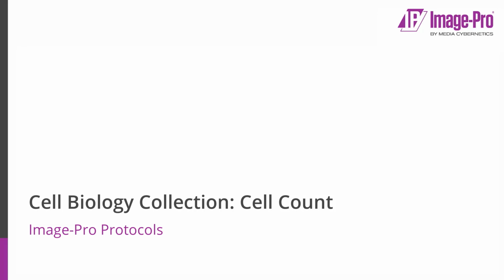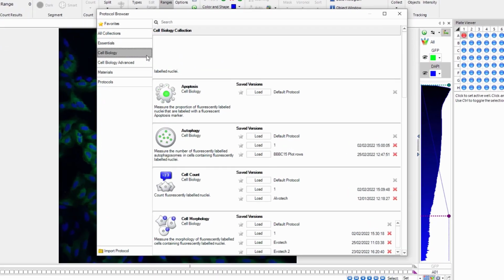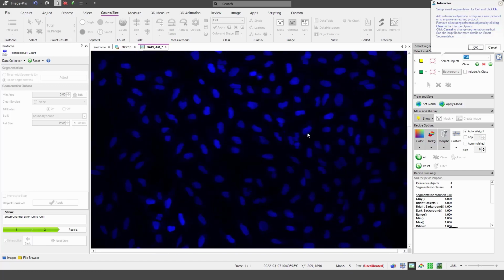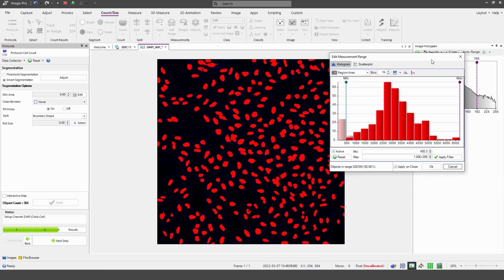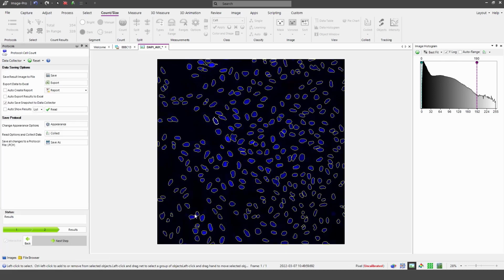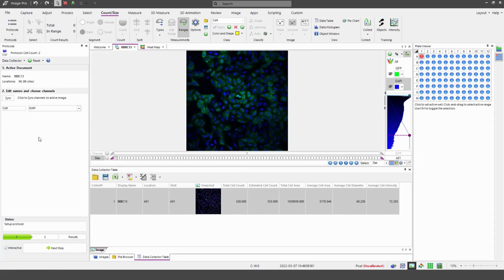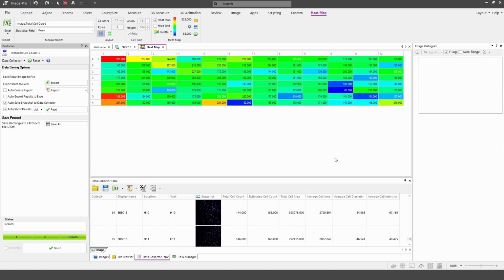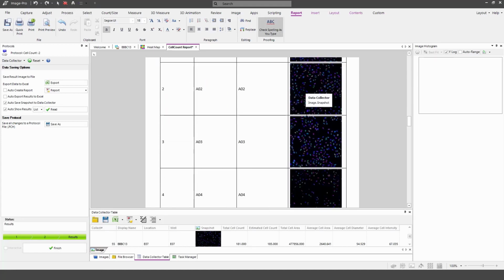Image-Pro影像分析軟體 - Cell Count